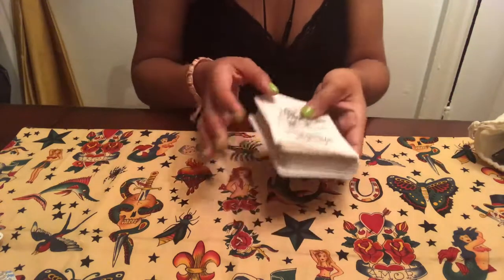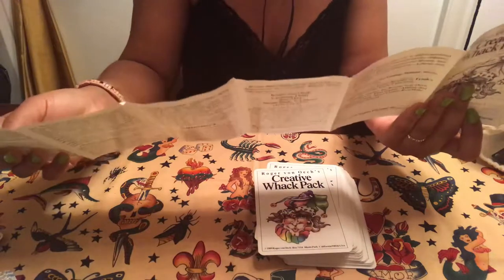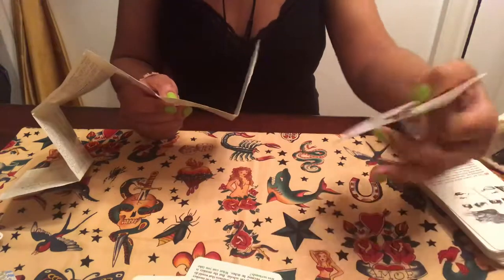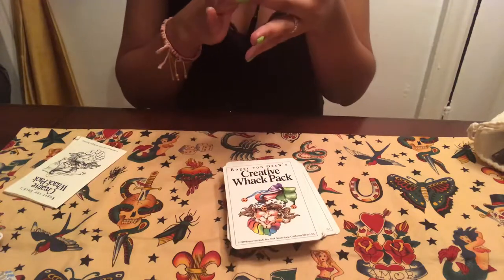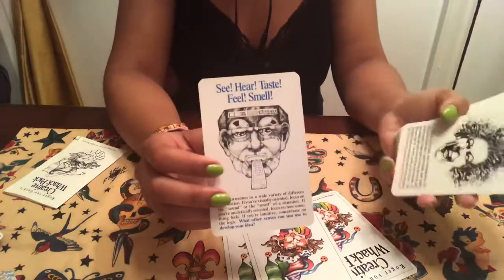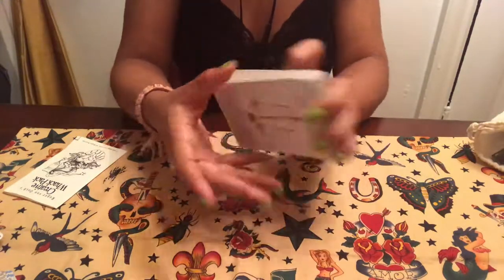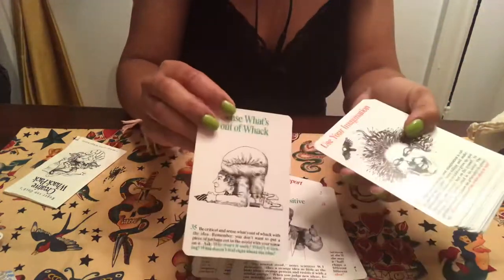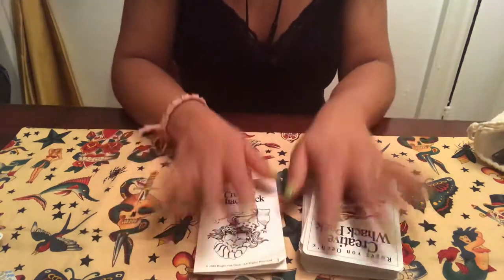The whack pack deck review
COPYRIGHT: All content included on this site, such as text, graphics, logos, button icons, banners, and images is the property of Messages From Venus, and is protected by U.S. copyright laws.